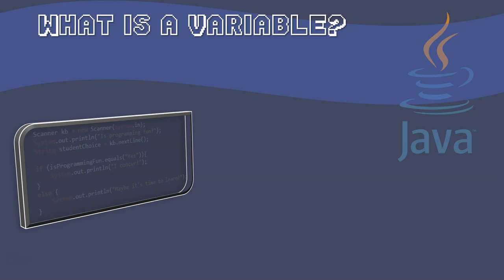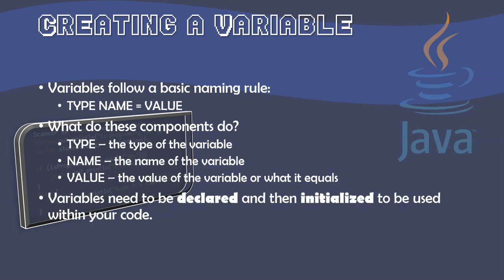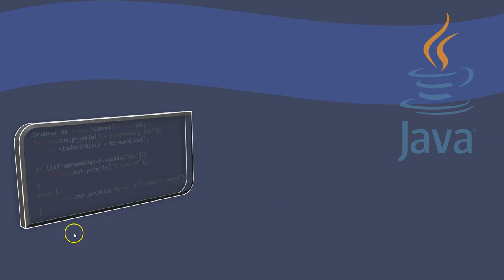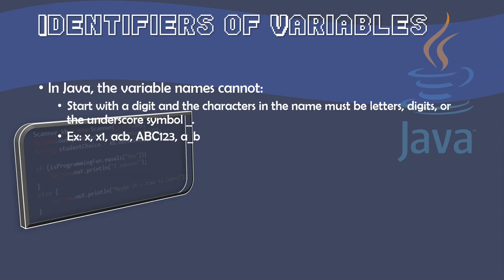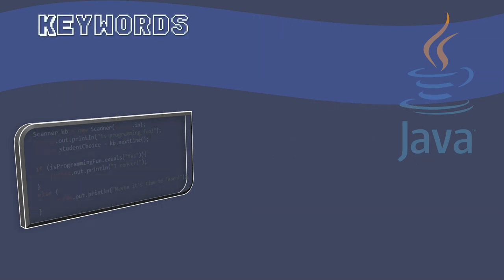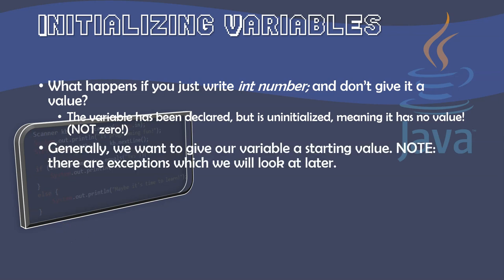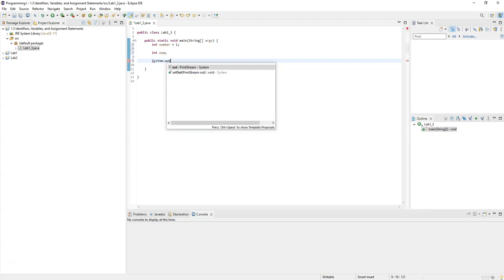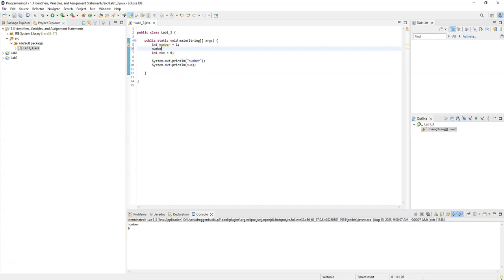1.3 Identifiers, Variables, and Assignment Statements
Getting to know how to use variables in our program!